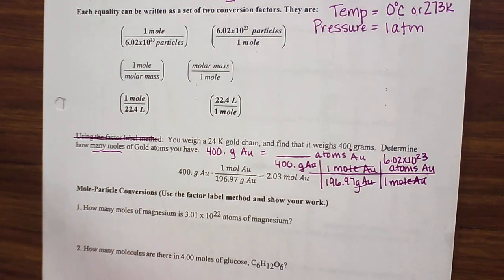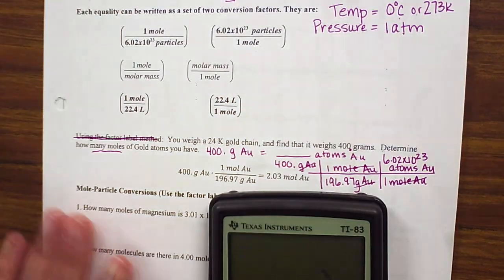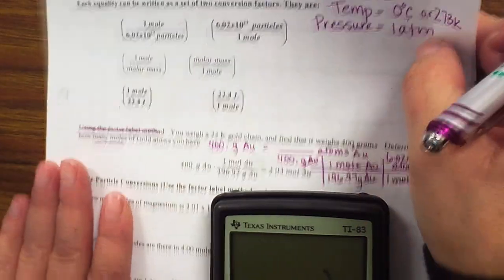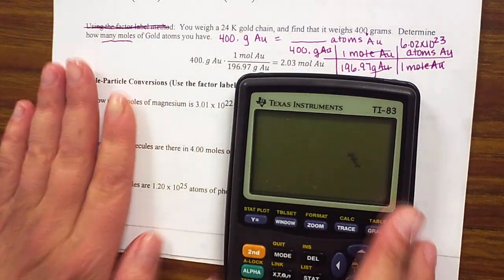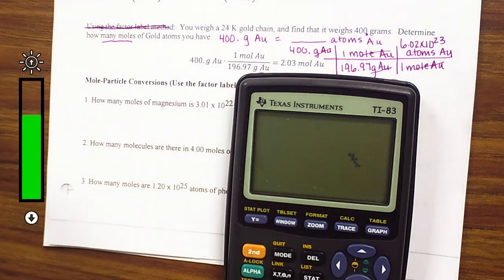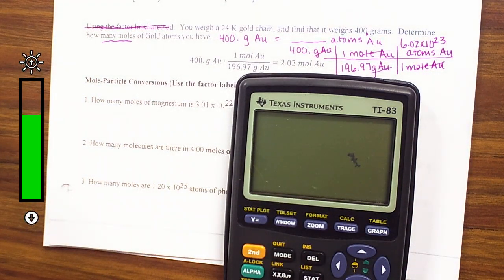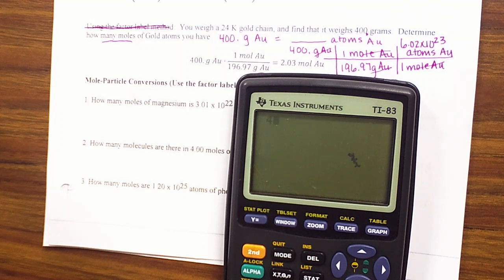Liters to moles